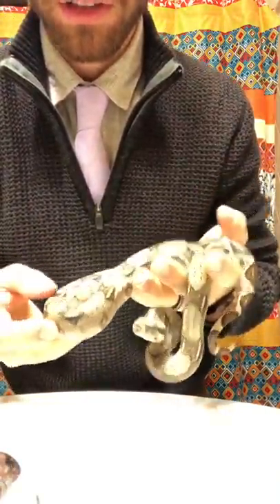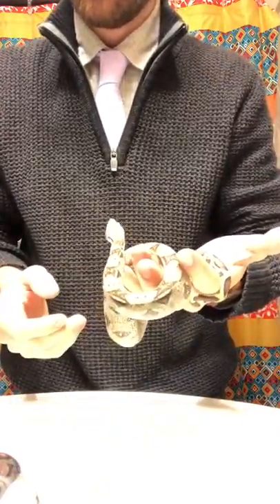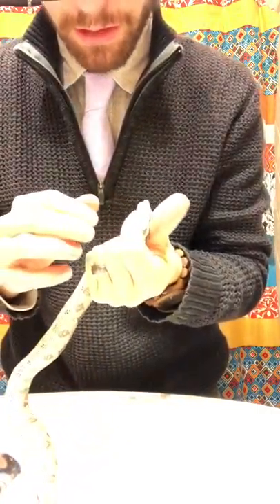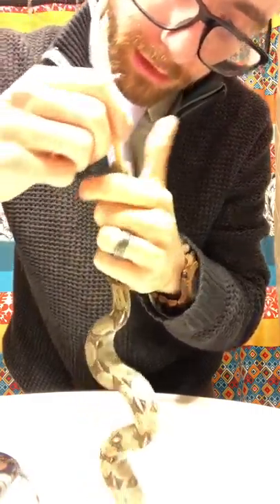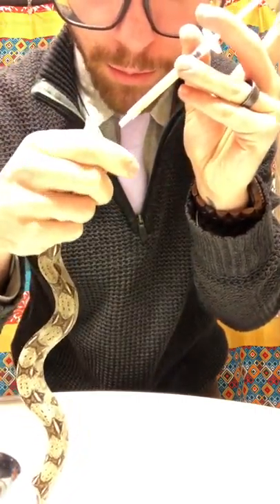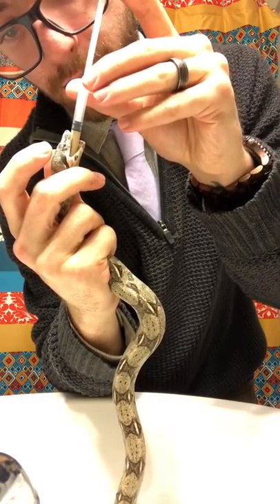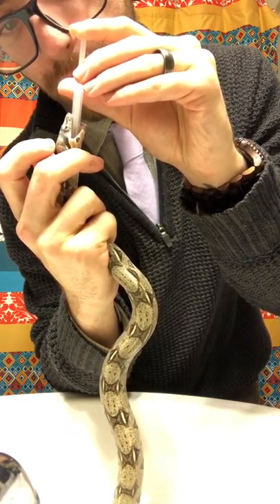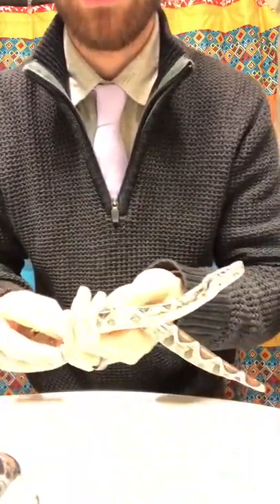Syringe Feeding a Boa Constrictor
Herman, my boa constrictor, is sick! I thought it could help other snake owners to see how to syringe feed, or syringe medicate, a snake. All of Herman’s medications have been prescribed by a wonderful DVM.